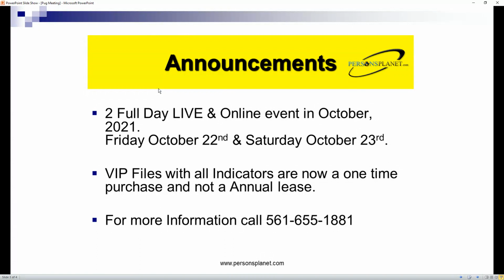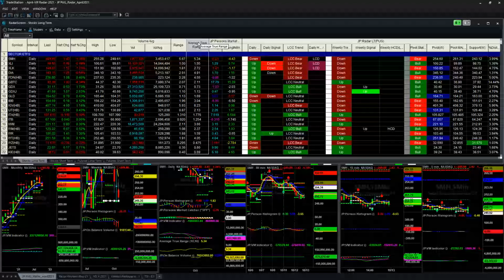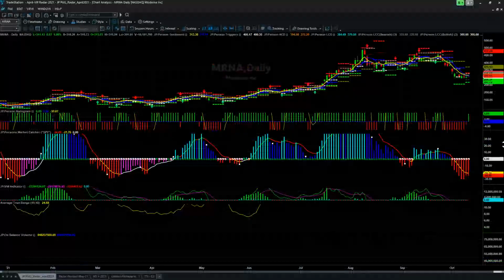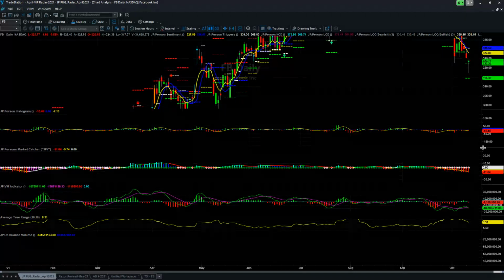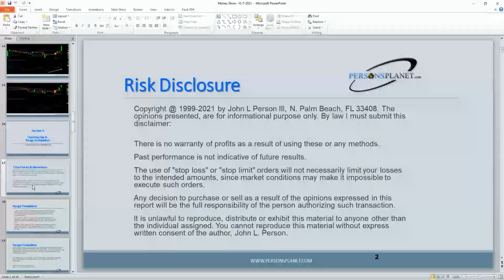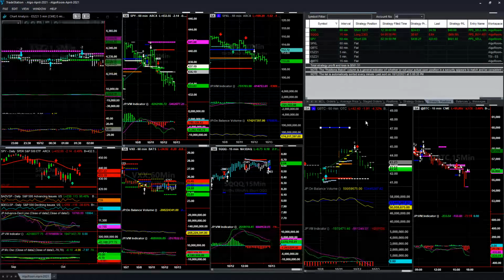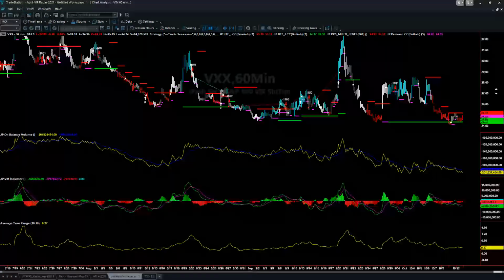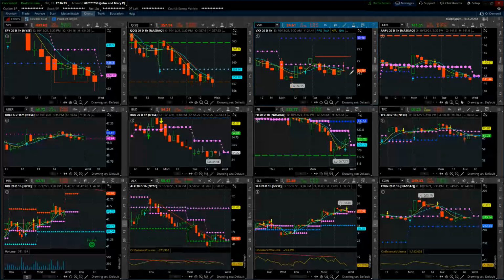John Person Trading Platform Users Group meeting 10-12-21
PUG meeting - John Person indicators users group -Turn Your Trading Platform Into Your Personal Mentor using John Person's indicator platform.

That is exactly what John Person's Methodology does for thousands of Traders every time they use their trading platform with John's indicators!